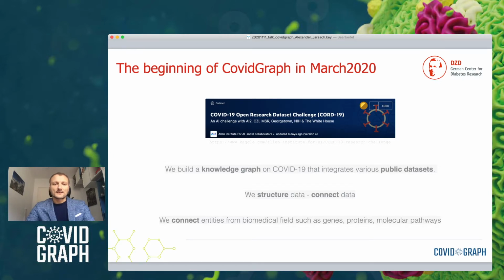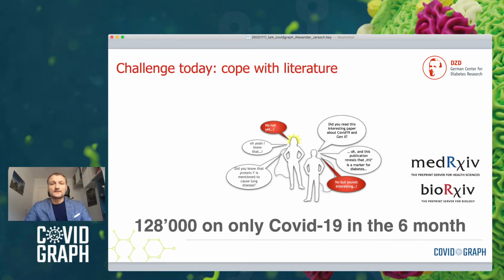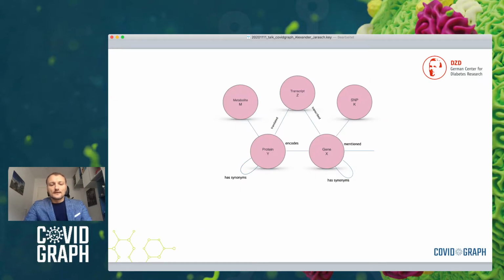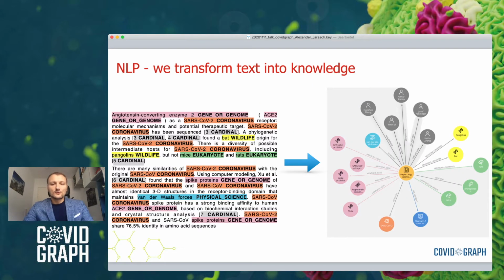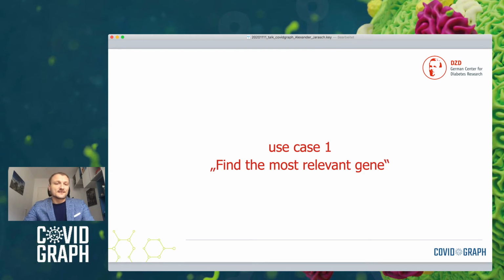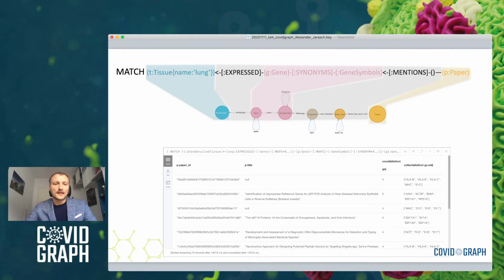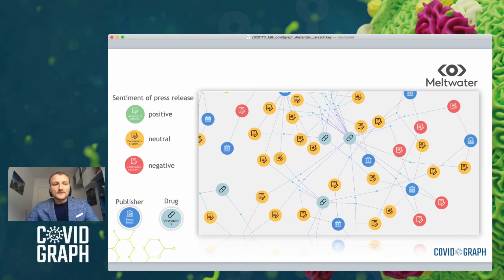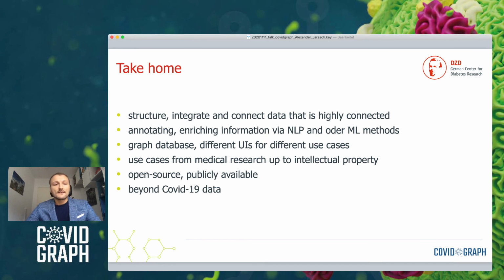CovidGraph - Connecting the dots in diverse data sets to combat diseases - by Dr. Alexander Jarasch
A substantial amount of the health data collected today is text. This type of data gives scientists a lot of freedom, e.g. in the way of expression or the length of the text. Unfortunately, texts are highly unstructured, information can be expressed in very different ways even in the same language, and texts often reflect a sentiment. For data processing and data analysis this is a great challenge. Using Natural language processing (NLP) we collect scientific texts and patents, structure them and connect them via a graph database. Here we extract knowledge and connect it with molecular entities, tissues, terminology and clinical studies.
In the CovidGraph project, we initially collected scientific texts for Covid-19, which has now been extended beyond Covid-19 for over 30 million articles on all disease areas and patents.
We show application examples from basic researchers, patent attorneys and scientists from the helthcare industry.